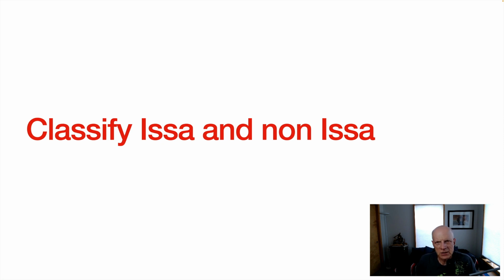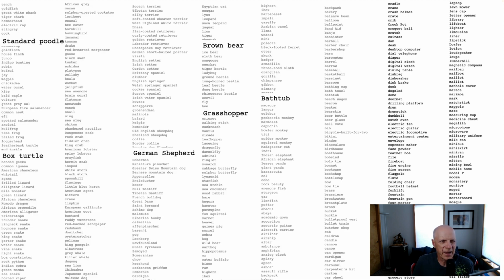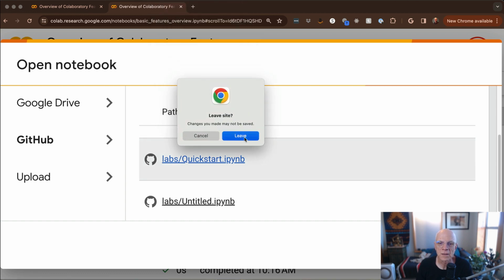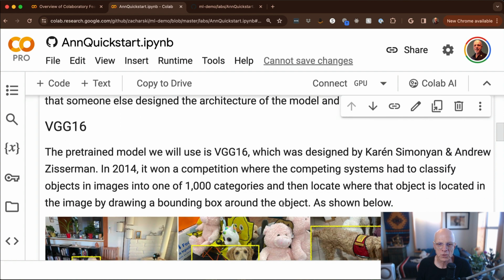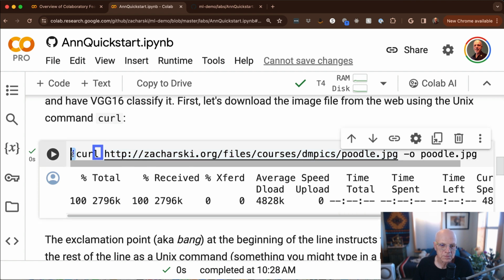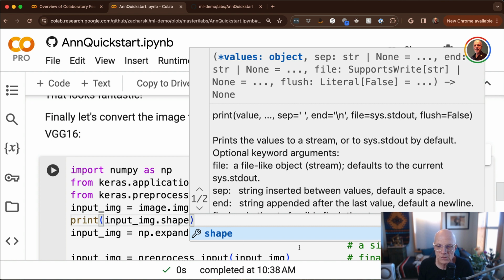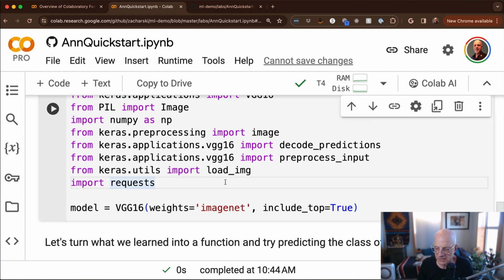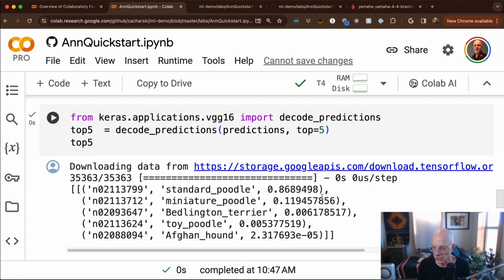Quickstart_2024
An introduction to Jupyter Notebooks, Keras, and Deep Learning